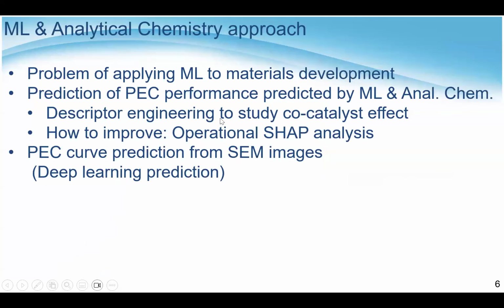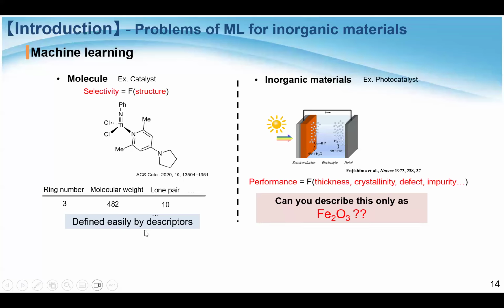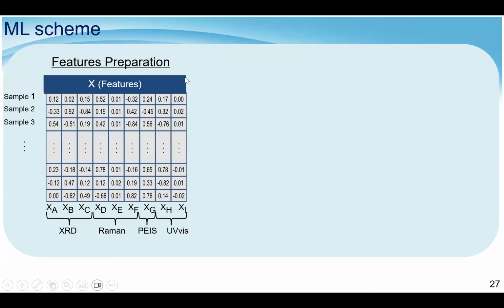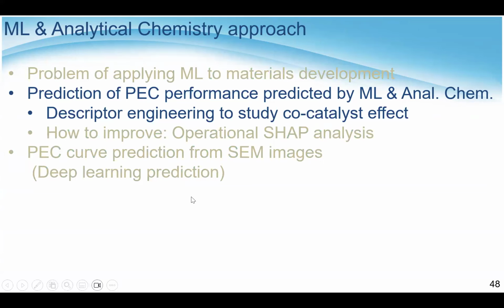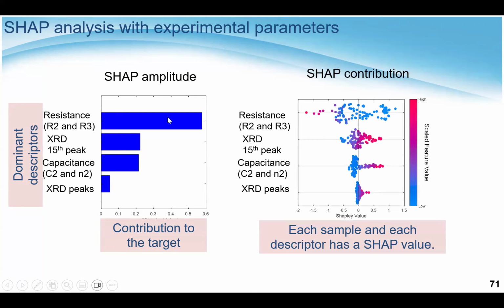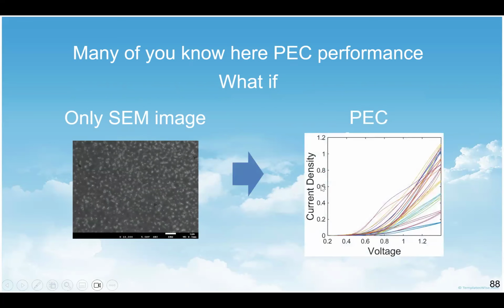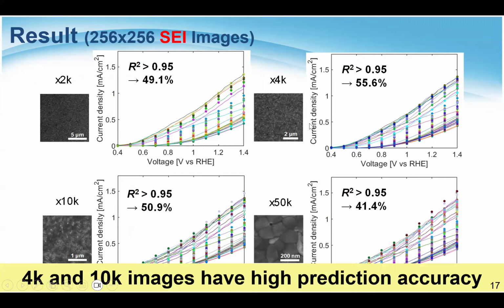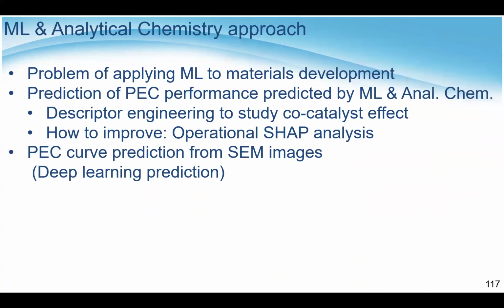Material Optimization by Combination of ML and Analytical Data for Photocatalytic Materials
This is the presentation video of the G-LAMP (Seoul) and SP9 (Madrid) conferences.